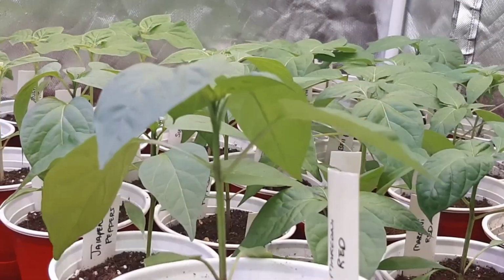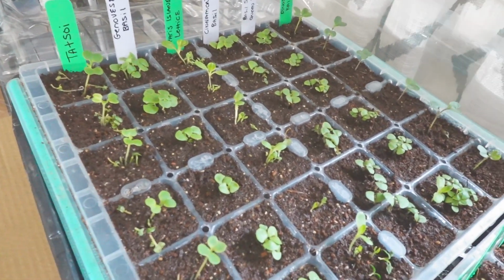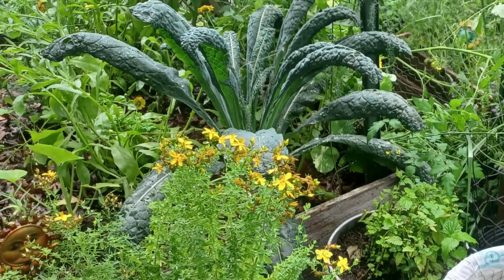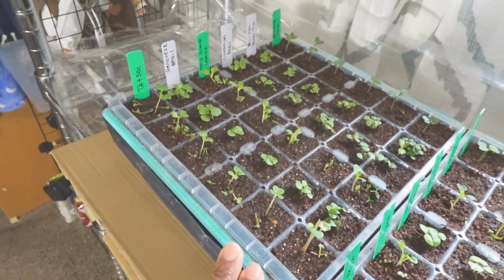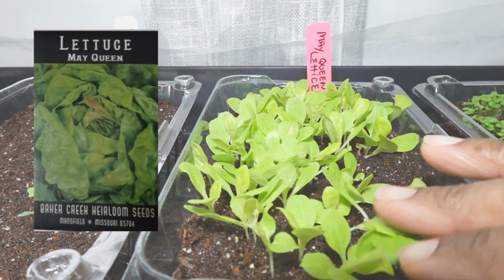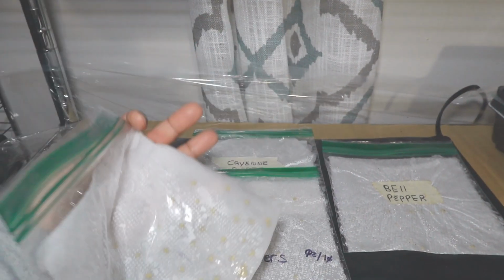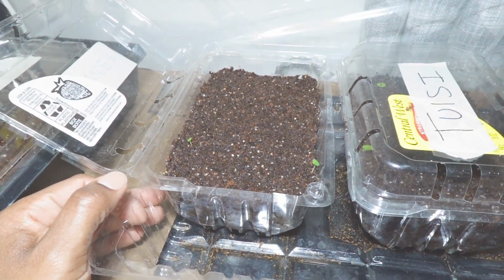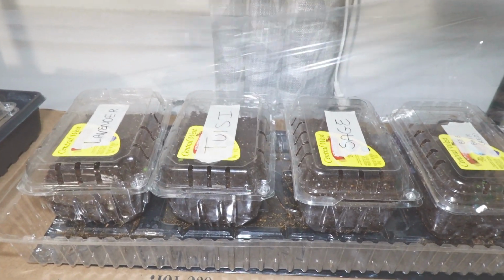Late Winter Seedling Update Week 2